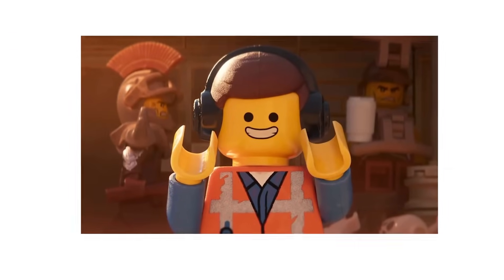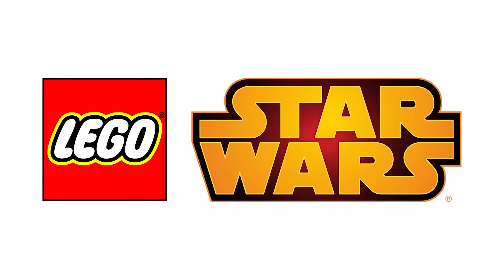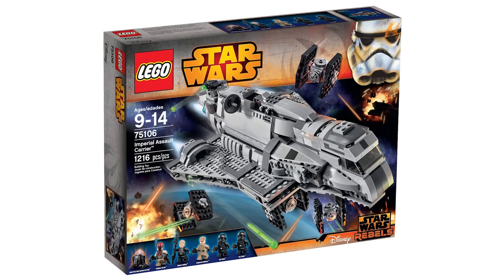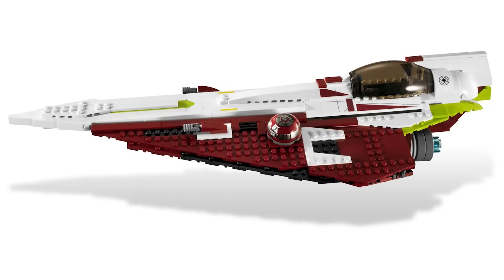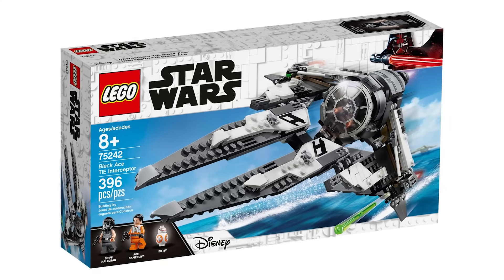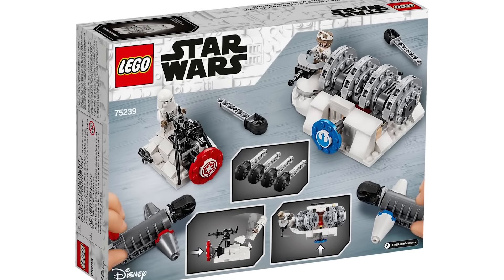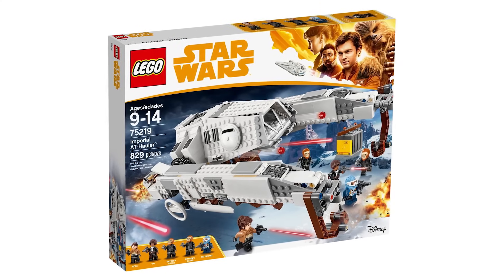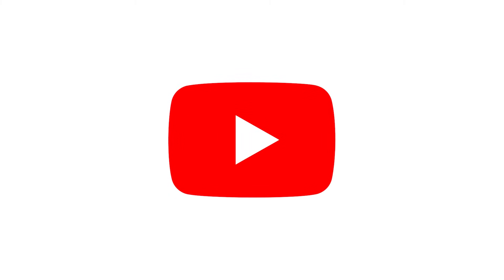11 Forgotten LEGO Star Wars Sets!!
Here's the link to Jang's modification, I'm actually not sure whether I followed this tutorial, but it was pretty easy to mod

In this video I'll be taking a look at 11 forgotten LEGO Star Wars sets, now these sets could be forgotten because they're based on a forgotten TV show. The have forgettable minifigures, builds or designs. Or maybe the sets were just so overpriced that no one bought them.